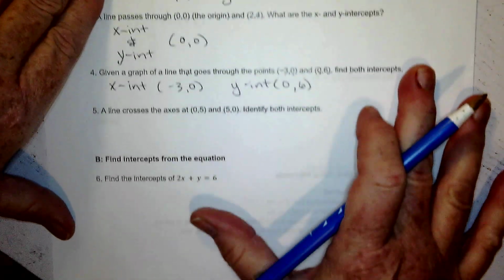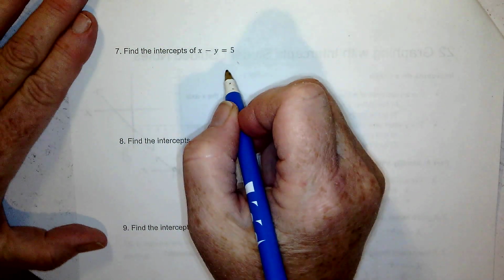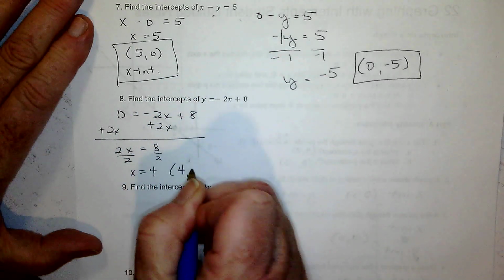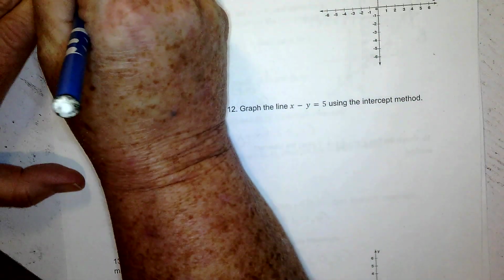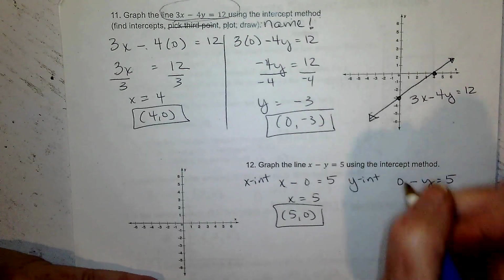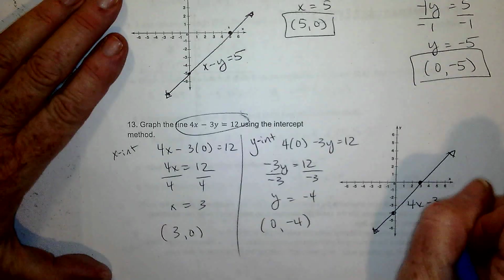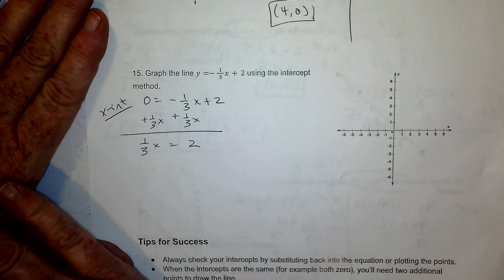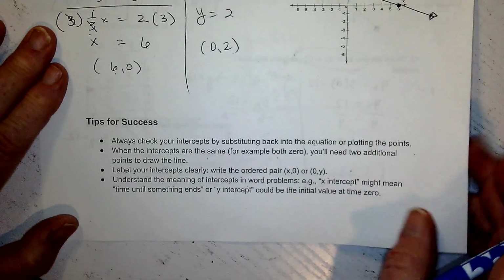22 Graphing with Intercepts Guided Notes